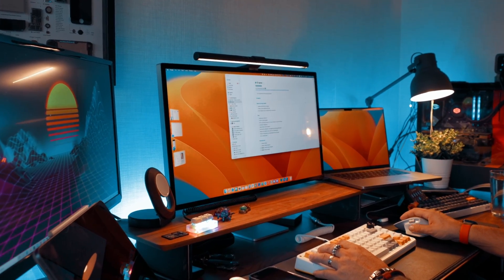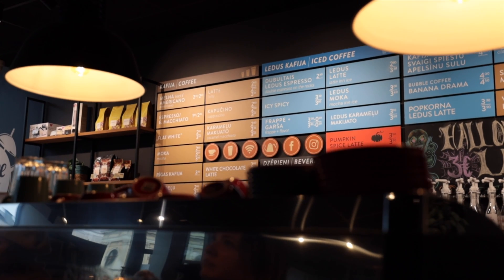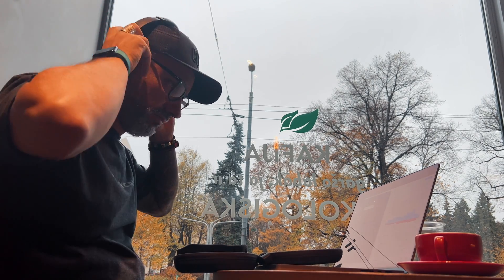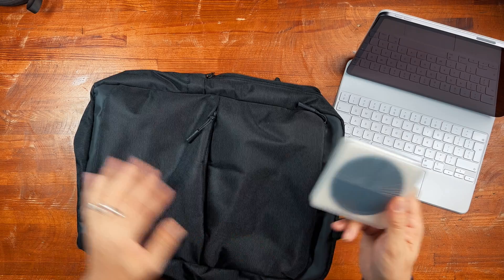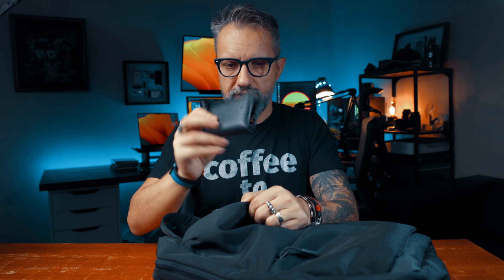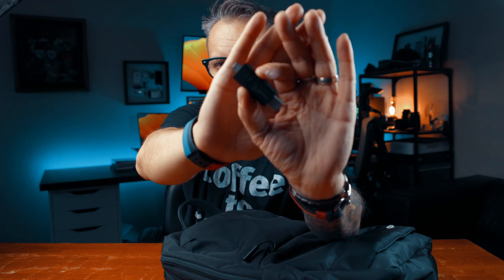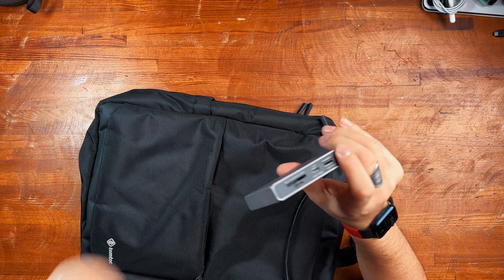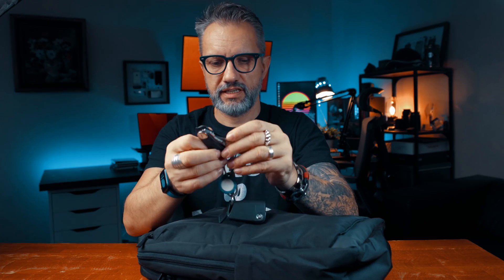Every Day Tech Bag | iOS Developer's EDC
▸ tomtoc backpack
▸ 16" M1 Pro MacBook
▸ 202 iPad Pro
▸ USB-C Hub

My Programming Setup:
▸ Favorite mouse
▸ Monitor Light bar
▸ Microphone: Mic
▸ 16” MBP M1Pro 16GB Ram 1TB SSD

▸ Vlogging Microphone
Lights:
▸ Great affordable light that I use in videos